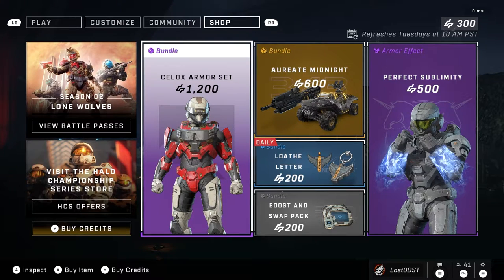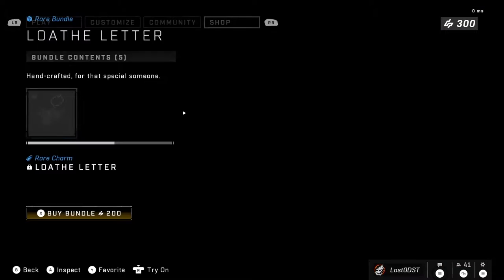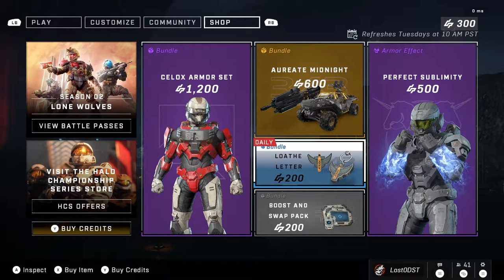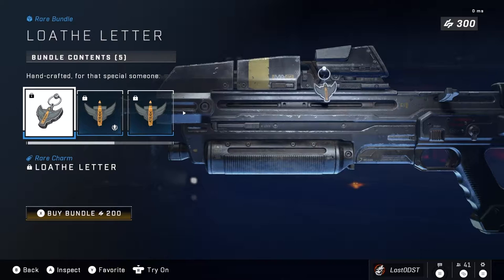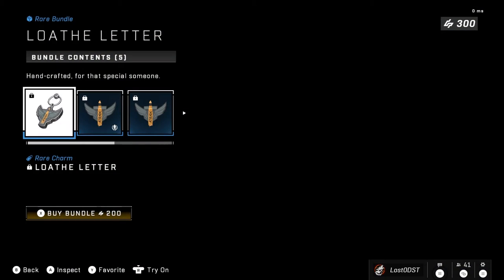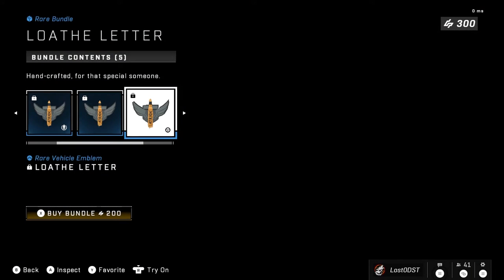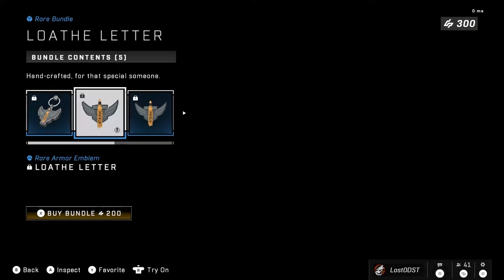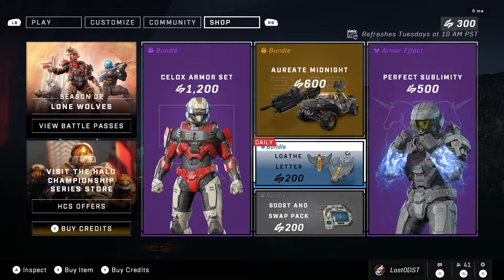Halo Infinite Daily Shop Update. 5/9/22 (Loathe Letter Bundle).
Here we are with another new daily shop update for halo infinite! In today's shop we check the loathe letter bundle which has made its return. The price is 200 credits which isn't too bad, though I hope next weekly shop we get much more interesting dailies.

---Social Links--
Chat with the community!